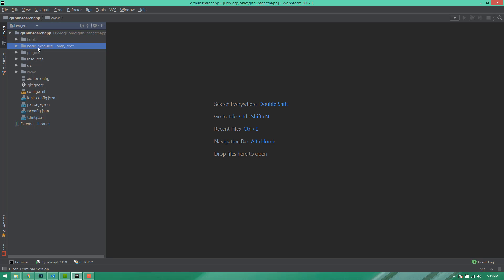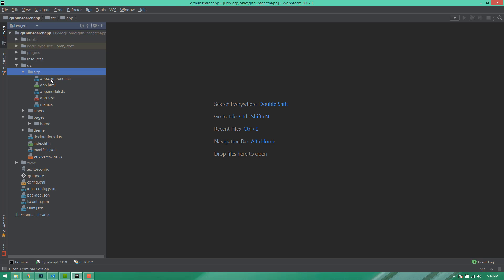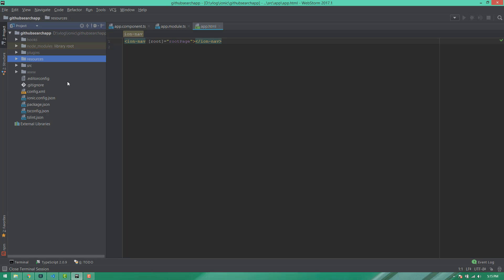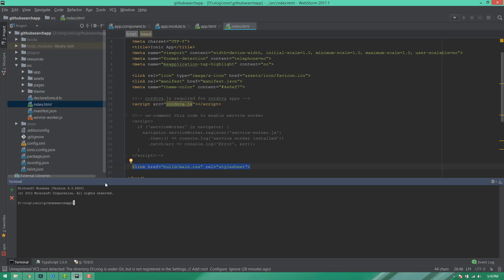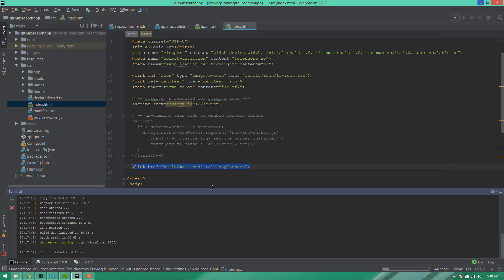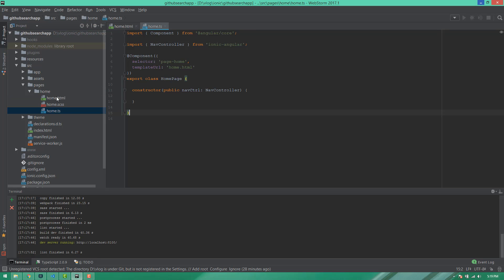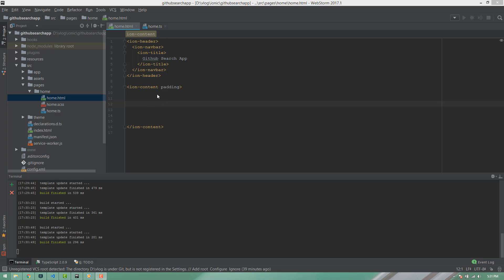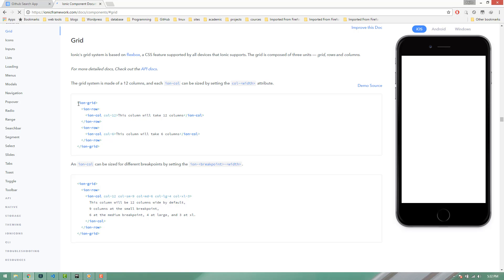Ionic 2 PART 2 Folder Structure and UI Settings sinhala Tutorial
Folder Structure and basic User Interface setup for mobile application